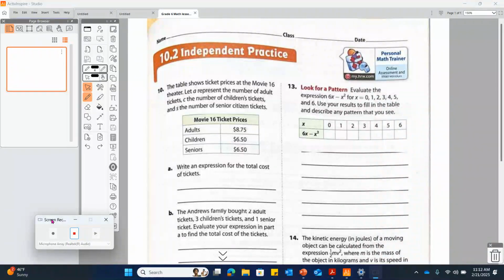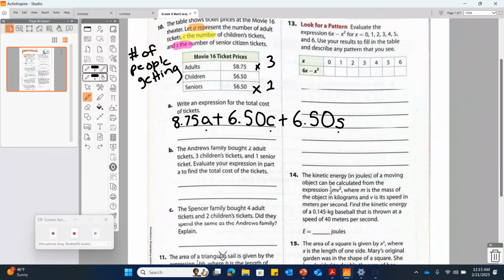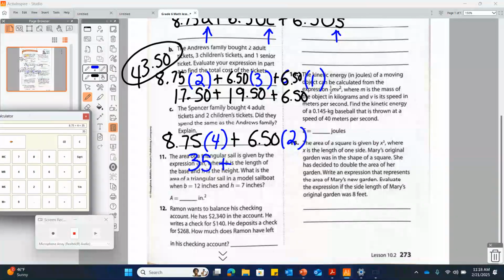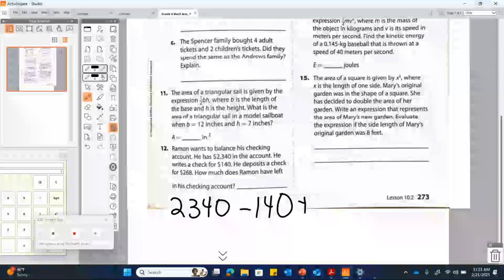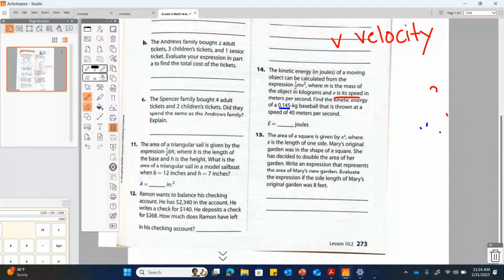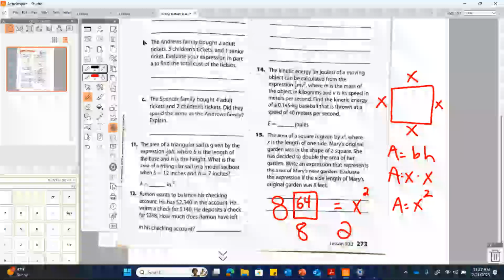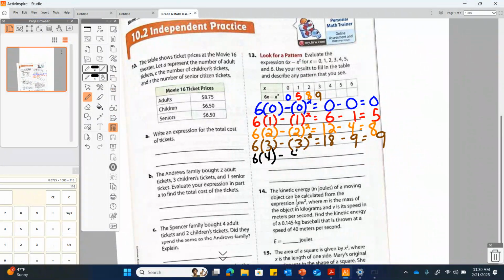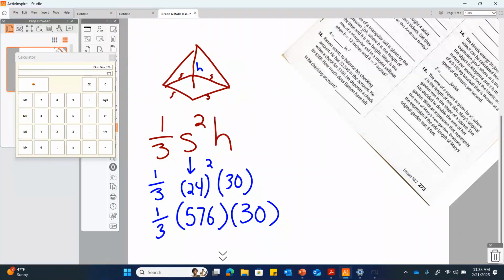10 2 Independent Practice writing expressions Trim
A basic introduction to writing algebraic expressions and solving using substitution and order of operations.